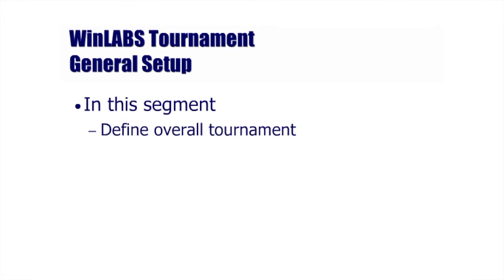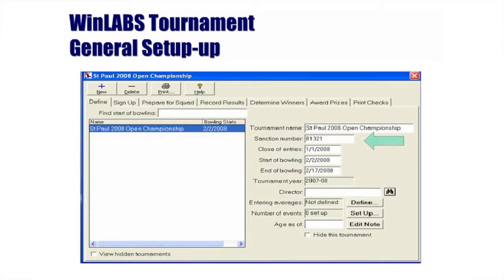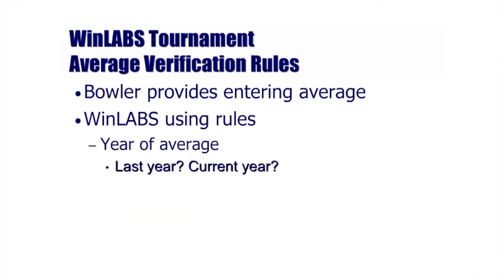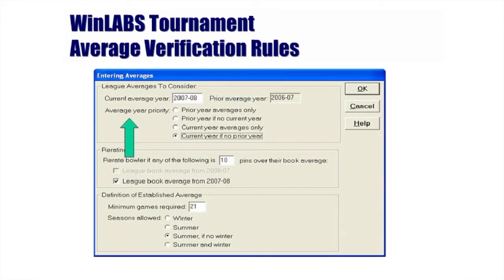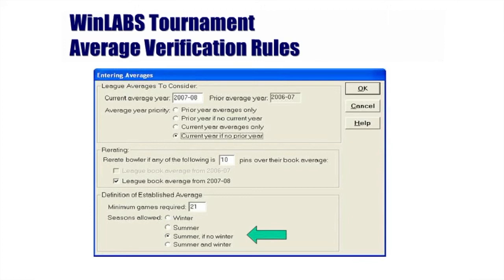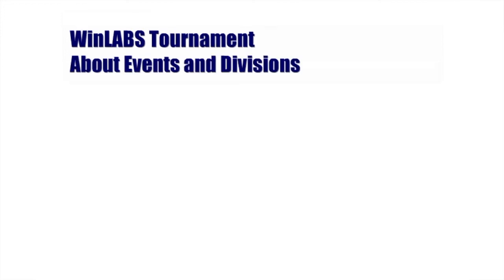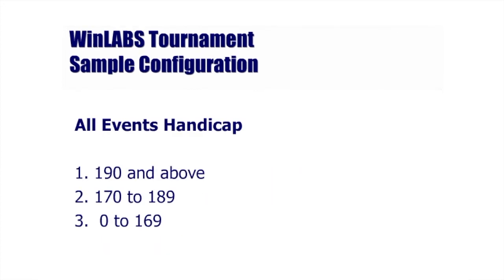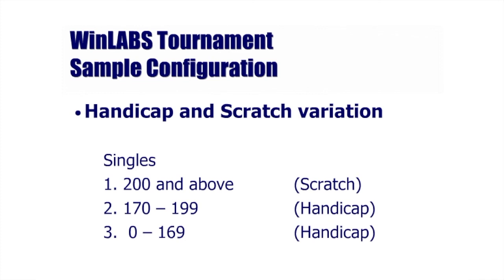WinLABS Tournaments - General Setup